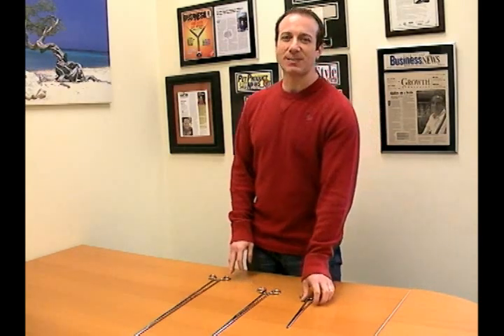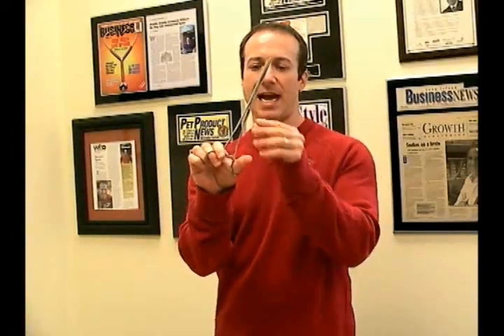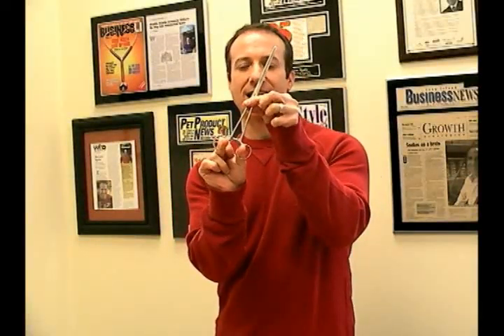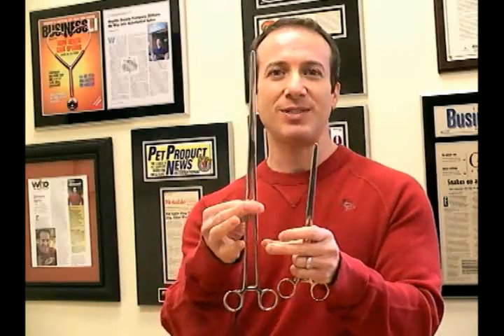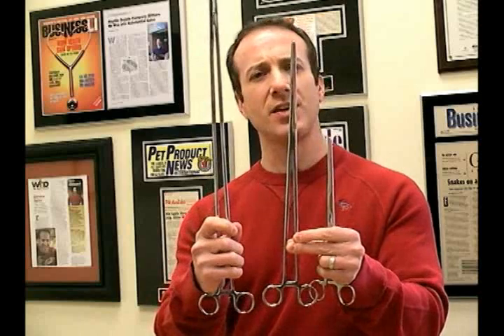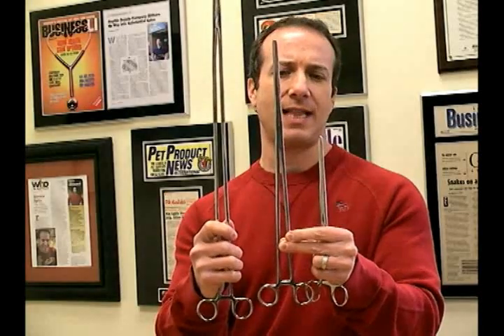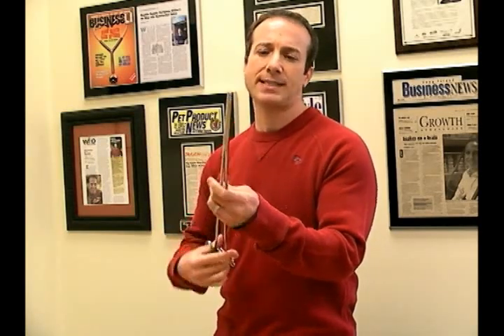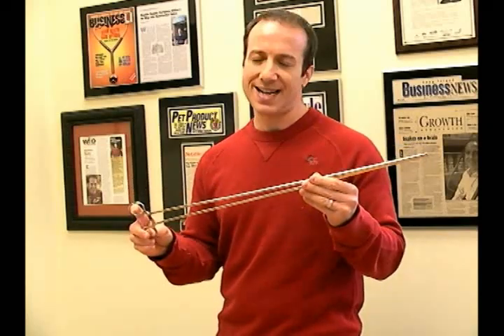Using Hemostats For Feeding Reptiles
Don't let the reptile bite the hands that feed it. Excellent tool for tease feeding mice and rats to reptiles.

The scissor-like handles provide you with a secure grip. Made of high quality surgical stainless steel.